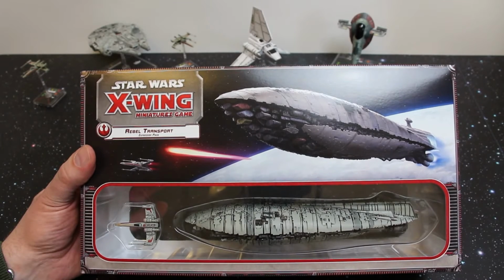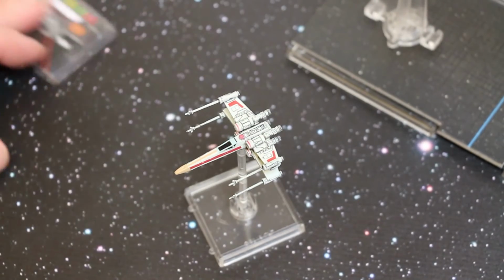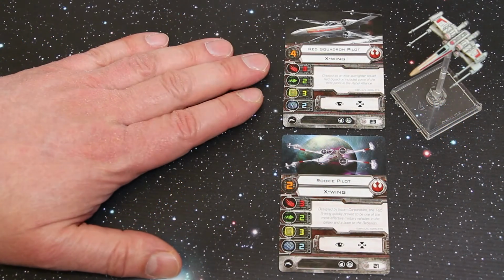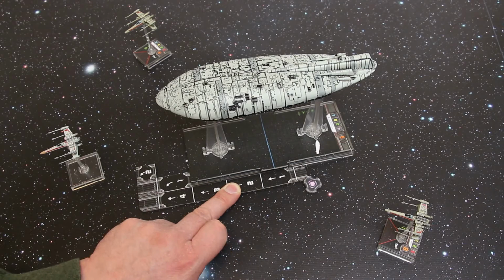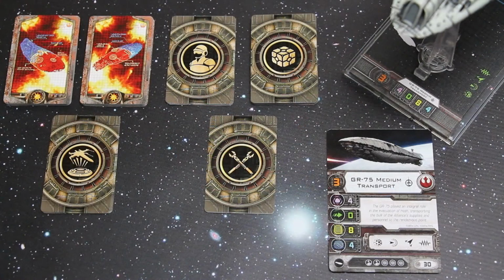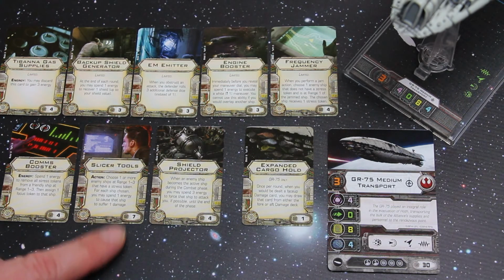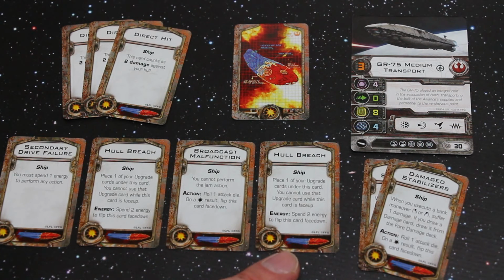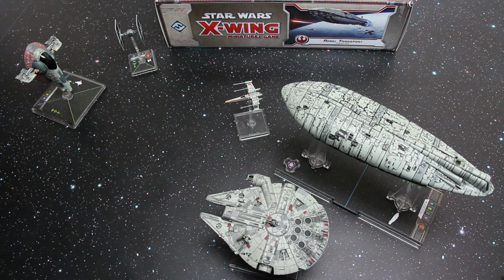GR-75 Rebel Transport - UnBoxing & Detailed Review - Star Wars X-Wing Miniatures Game Expansion Pack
Here is a VERY detailed unboxing and full content review.
This covers every card, how to move, rules, card combo ideas as well as fantastic close up video footage of the ships - both with zoom in close-ups as well as tabletop on a star mat with other ships.
This is retailing for circa £44 GBP, $40 USD, €47 Euros and before you spend a penny you need to know what this expansion is all about and if it is right for your Star Wars X-Wing Miniatures gaming group.